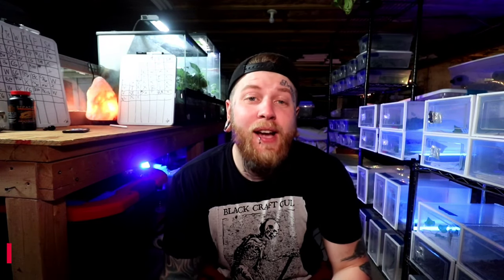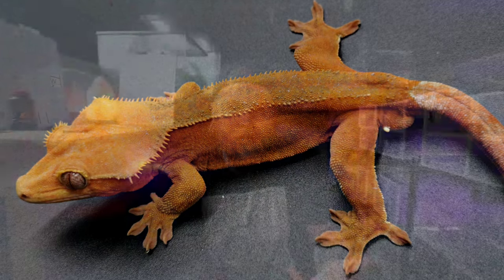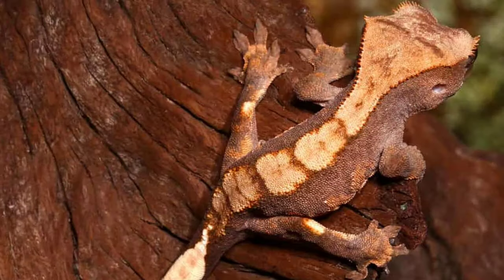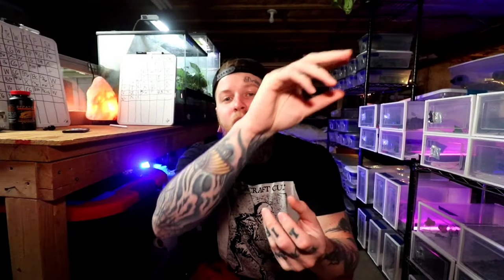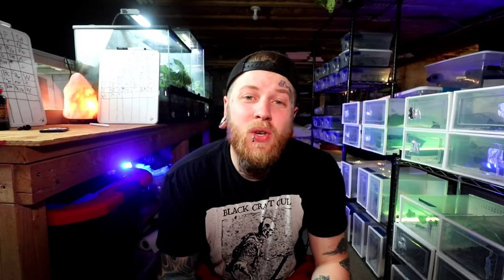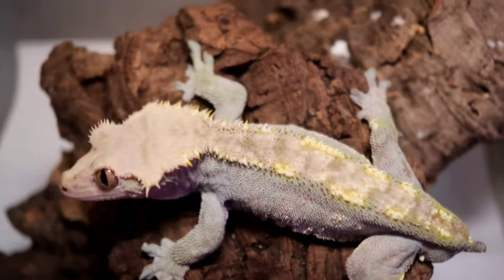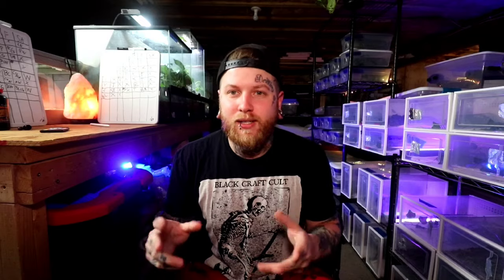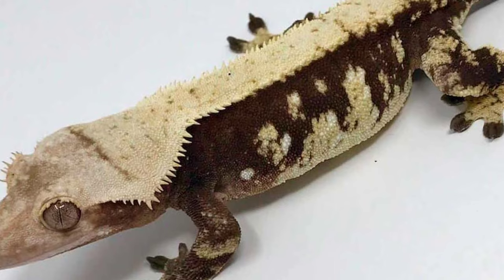Every Crested Gecko Morph There Is [Part 1 The Basics]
lets talk crested geckos. in this video we take alook at the different crested gecko morphs and how to identify what morph your crested gecko is. in this video we go over the basic crested gecko morphs and how to see if yours are that gecko .